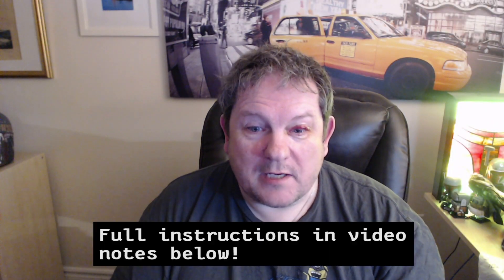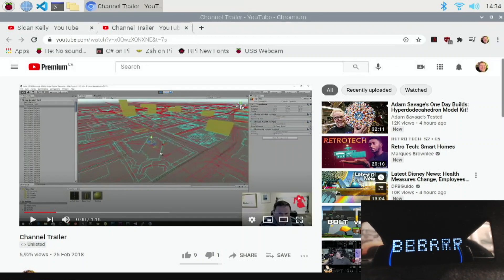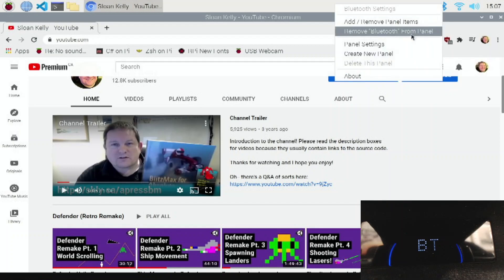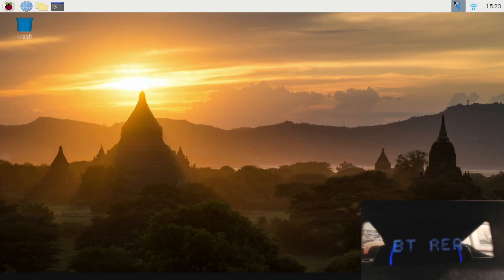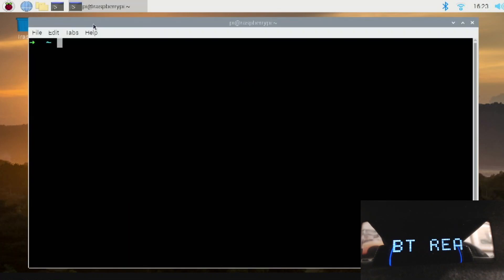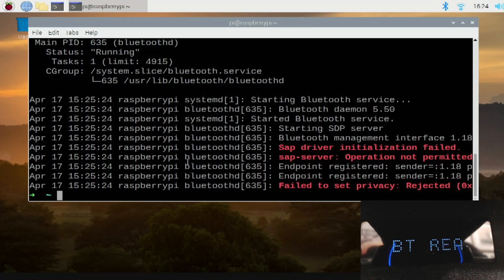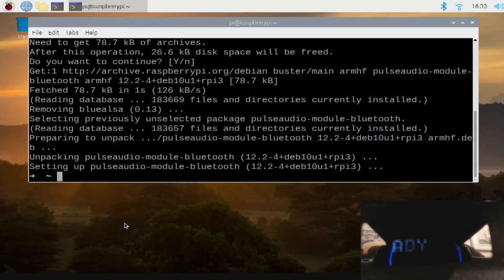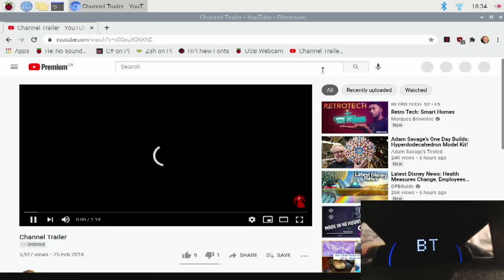FIX: Bluetooth Audio on a Raspberry Pi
TRY THIS FIRST: On newer Raspberry PIs it might be that you just need to add the "Volume Control ALSA/BT" option at 07:56. If that panel item is NOT available, follow the steps below.

Please let me know if you found a better way than this! Thank you!

Command List
You could probably remove all the sudo reboot now commands and just do one at the end.

sudo apt -y purge "pulseaudio*"

sudo apt-get install bluealsa pulseaudio

Check to see if SAP failed, and if so remove the plugin:
sudo systemctl status bluetooth.service
sudo nano /lib/systemd/system/bluetooth.service

Edit the ExecStart=/usr/lib/bluetooth/bluetoothd line to add --noplugin=sap
Ctrl + O, Ctrl + X to write then exit